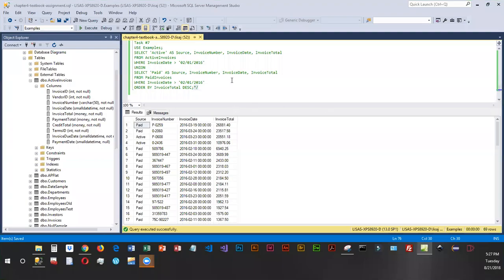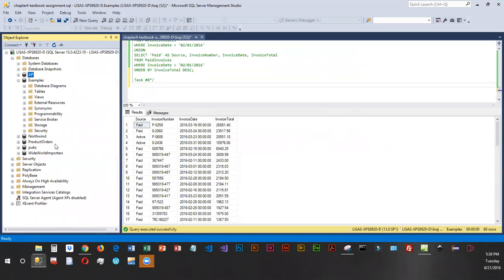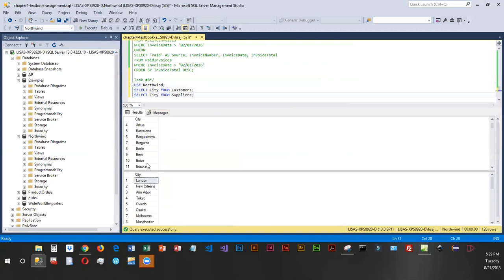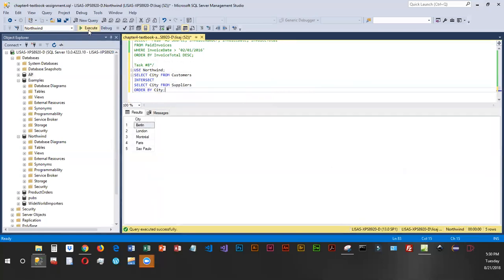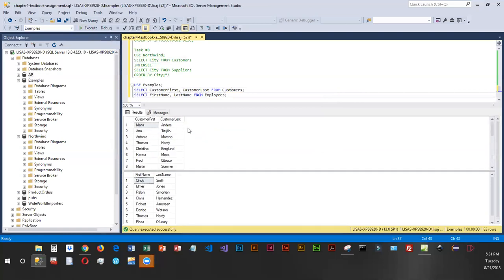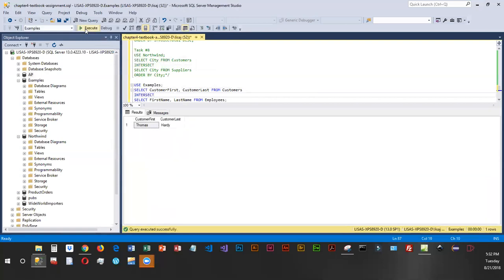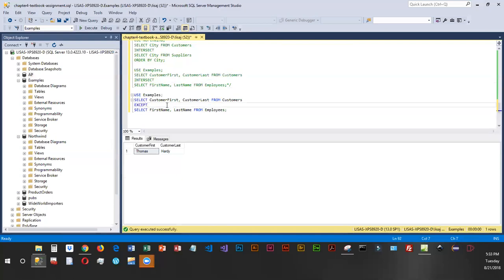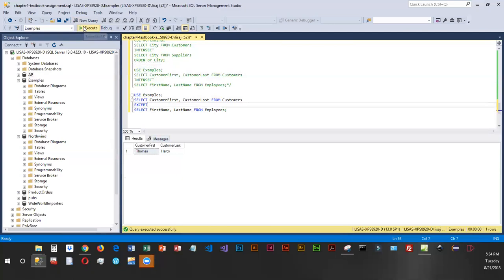Except and Intersect Queries